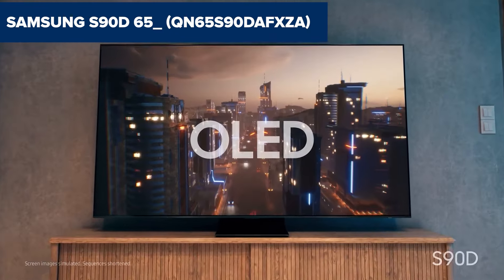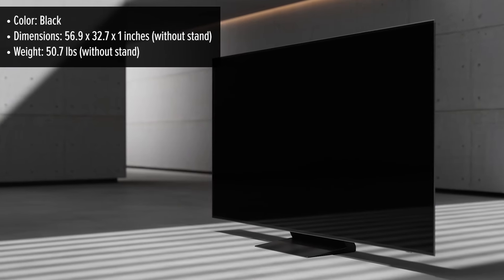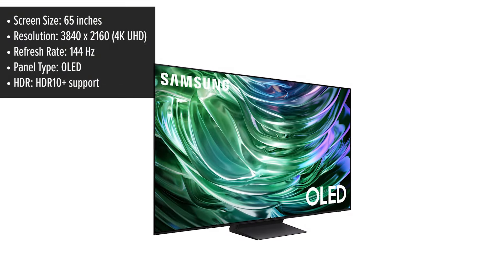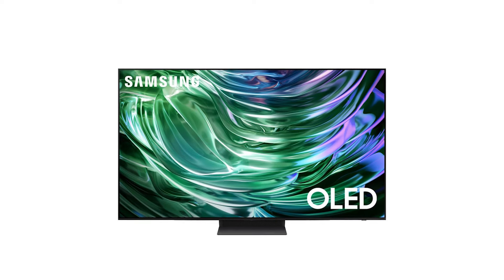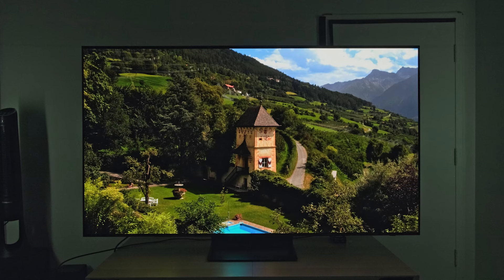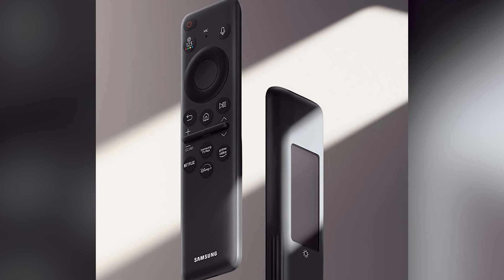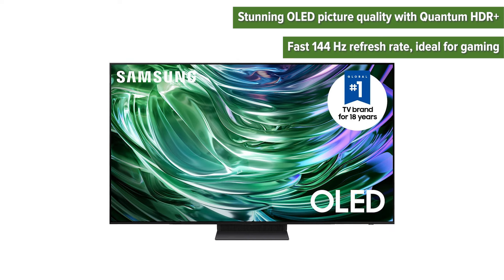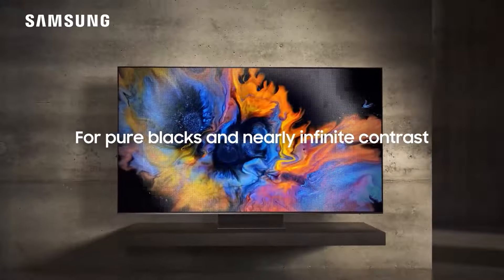Samsung S90D 65" (QN65S90DAFXZA) TV Review 2024